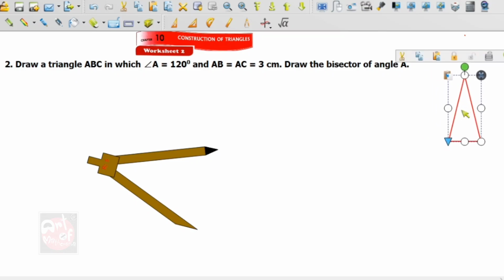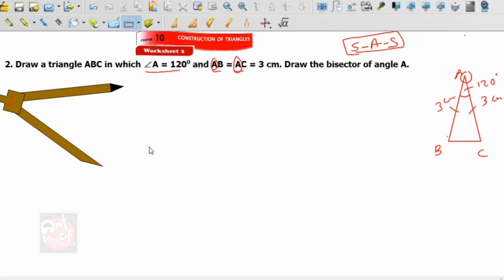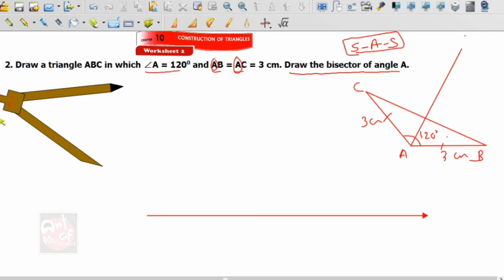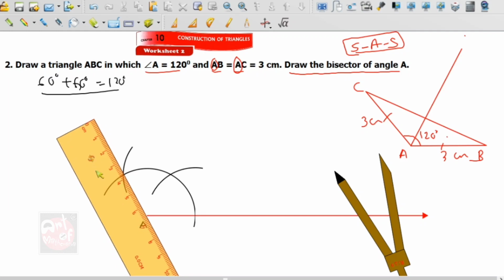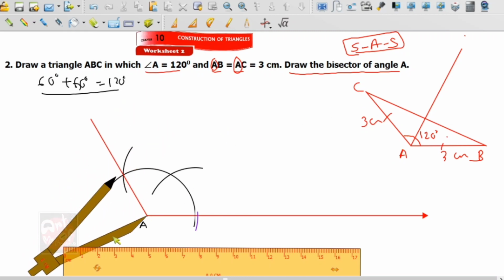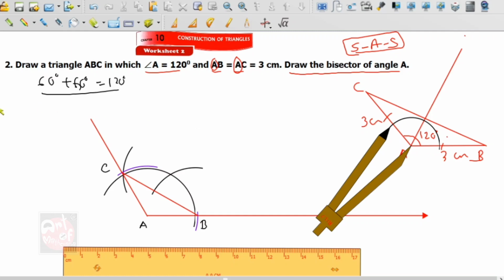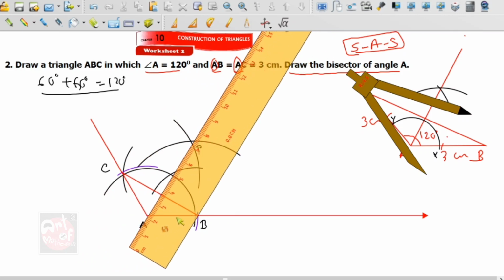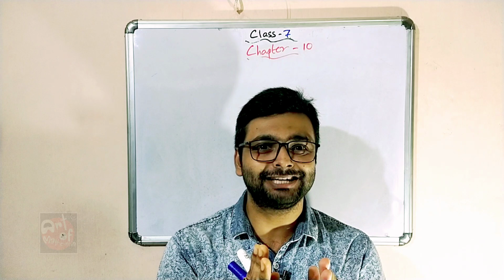D.A.V. Math | Class 7 |Ch 10 | Construction of Triangles |Worksheet 2 | Q.No.2 | Art Of Mathematica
Hi! Students